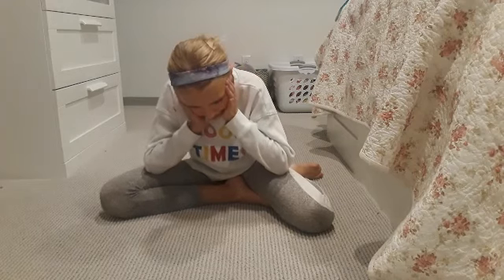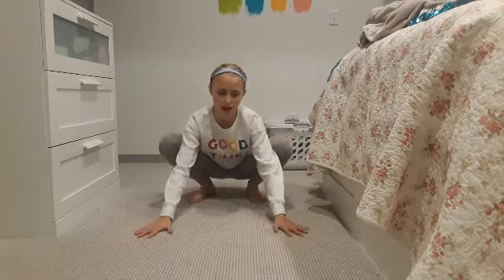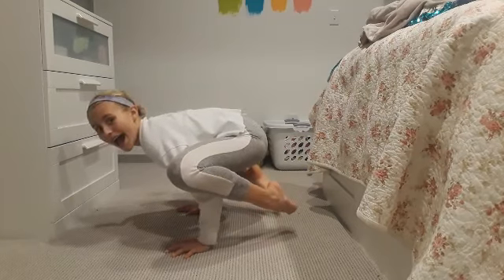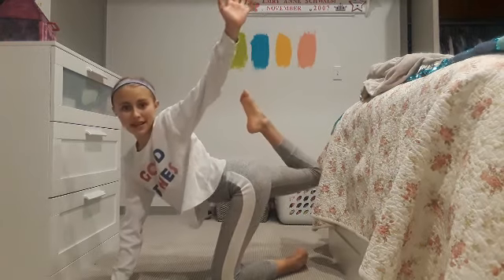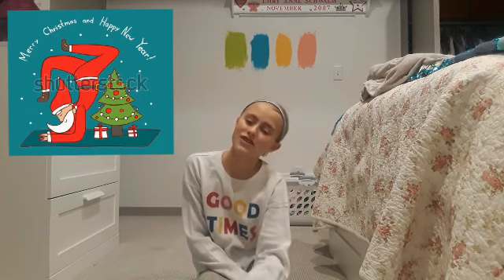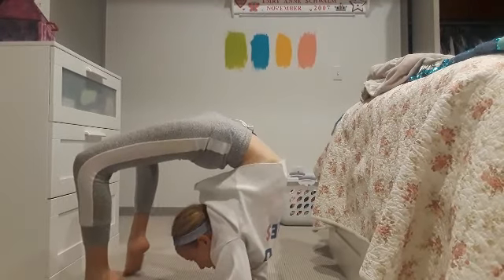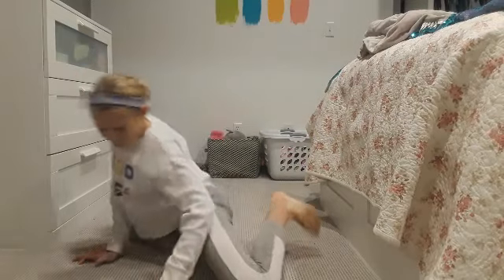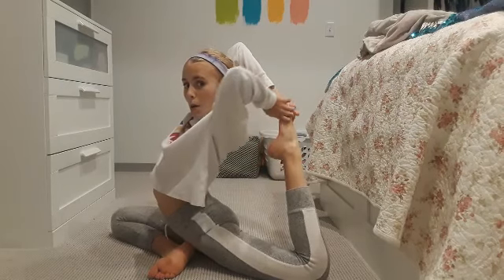Holiday yoga🎅!!!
Hay, for todays video I thaught I would combine yoga, my favorite thing to film, with somthing Christmas related since it is in only six days, anyways sit back, relax, and enjoy!!!